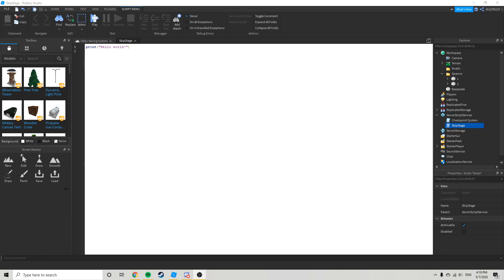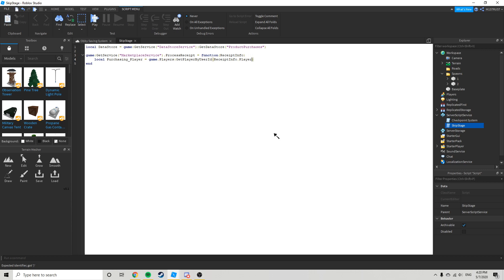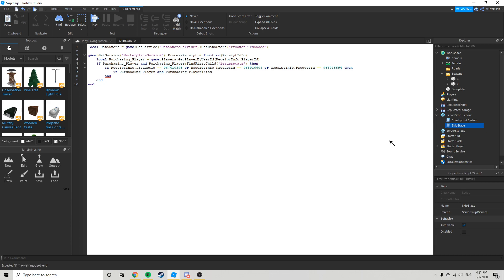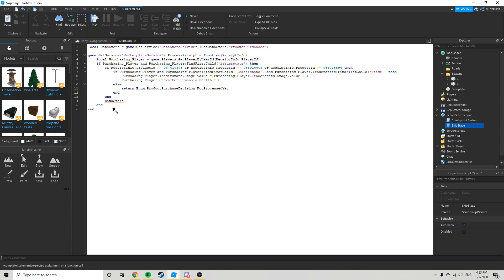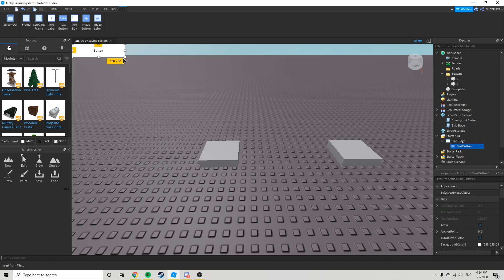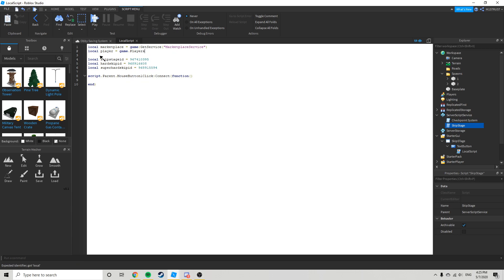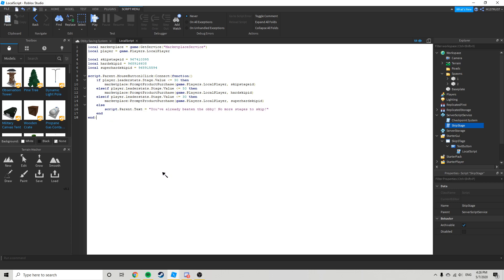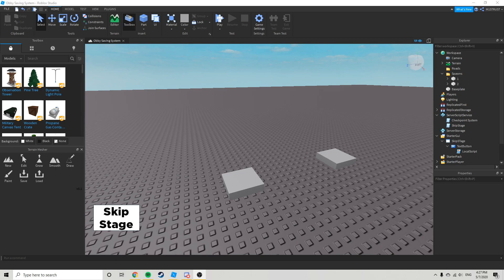ROBLOX SCRIPTING TUTORIAL - DEVPRODUCT SKIP STAGE